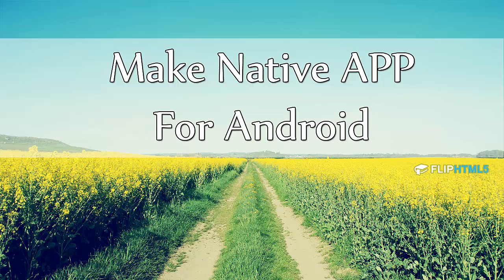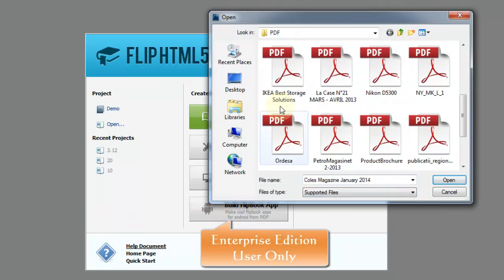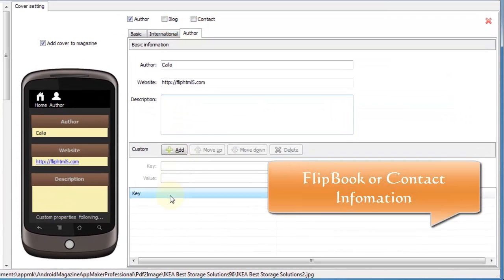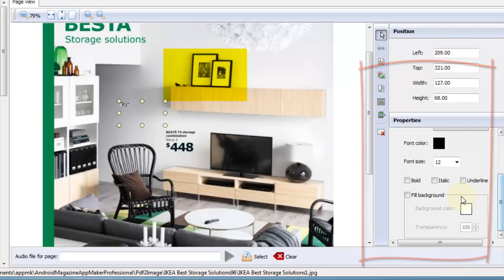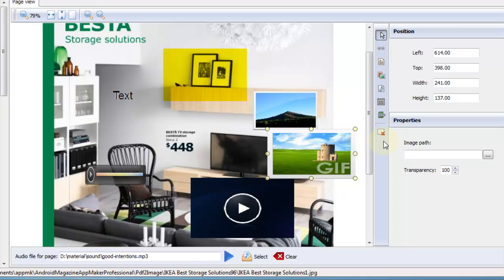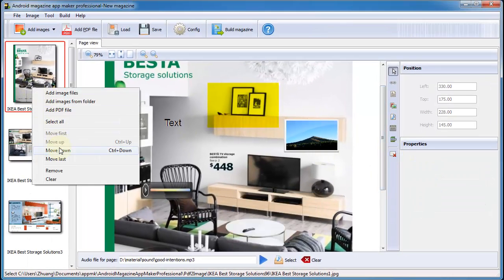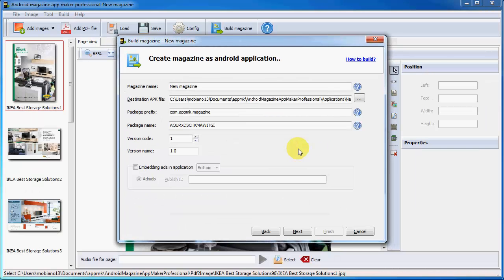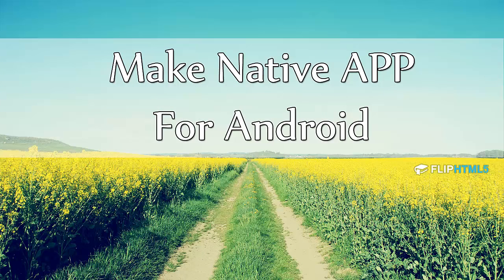Flip HTML5: Make Native APP for Android in minutes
FlipHtml5 also can build an Android App for publishing your publications into Android devices. This means your readers can read these publications on Android smartphones and tablets without internet connection.